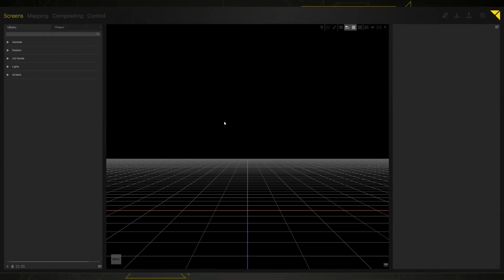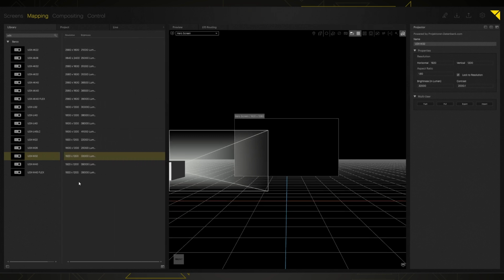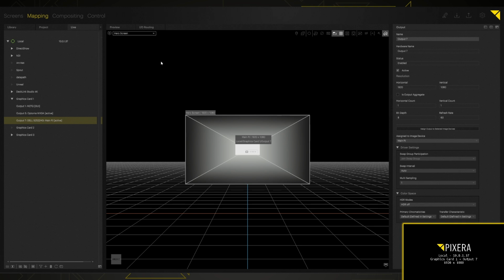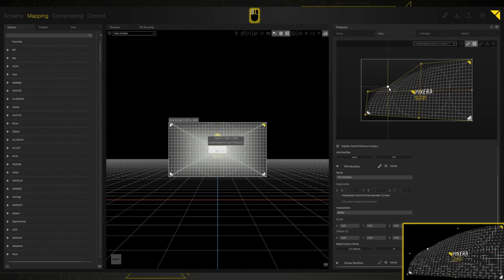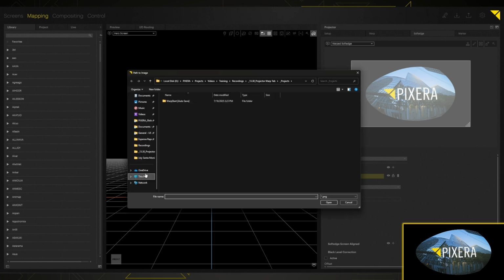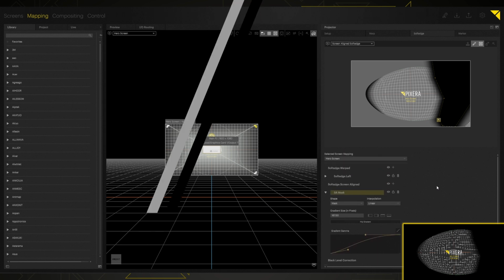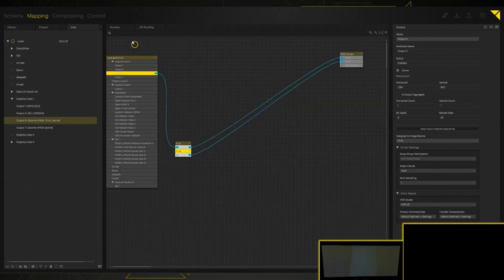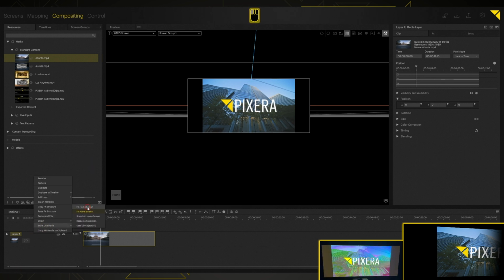PIXERA Fundamentals || Chapter 13 - Projector Projects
Chapter 13 - Projector Project

0:00 - Intro
0:30 - Screens Tab - Active vs Passive Screen Objects
1:33 - Generic Screen Objects
2:06 - Canvas Resolution
4:18 - Mapping Tab - Projector Library
4:58 - Quick Look at Projector Properties
5:35 - Projector Selection Mode
5:42 - Projector Inspector
6:27 - Lens Properties
7:33 - Auto Transform Editor
8:48 - Assigning an Output
9:27 - I/O Routing with Projectors
10:46 - Warp Tab
12:53 - Warping hot keys
13:38 - FFD Modifiers
17:02 - Softedge Tab
17:33 - Adding a Warped Softedge
18:24 - Softedge Element Properties
20:48 - Screen Aligned Softedge
22:57 - 2 Projector Blend Project